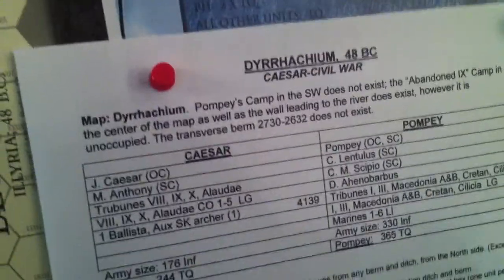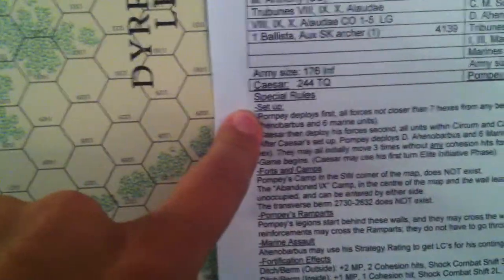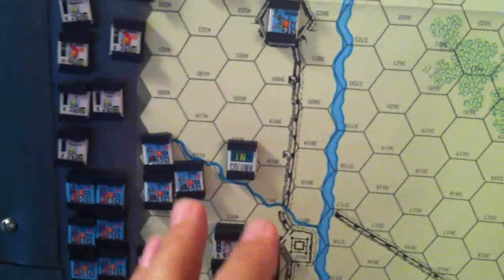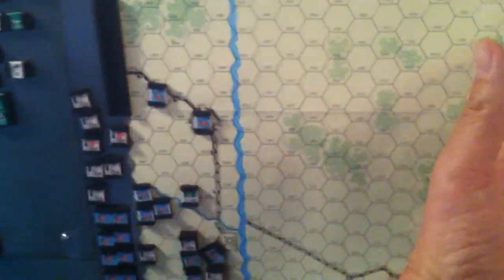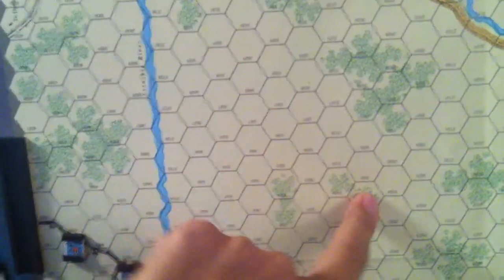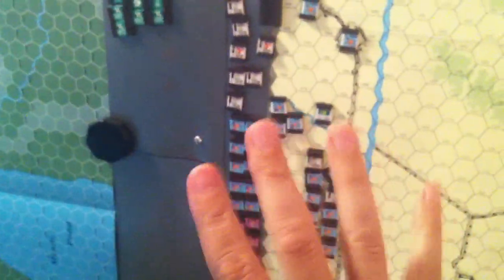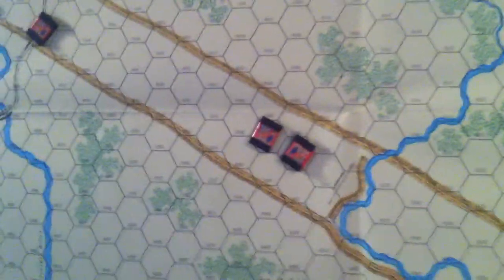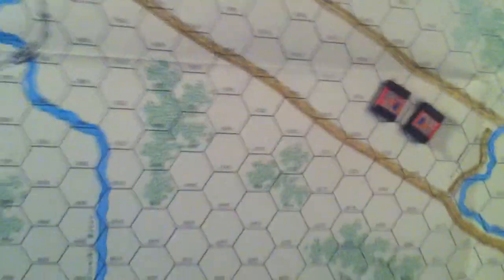Dyrrhachium Alternate Setup options part1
hmm my Serbian friend has a alternate setup. Which ends up making this battle more of a set piece affair rather than a move to combat.  Is that a good thing. Lets do a little homework in this and the next video